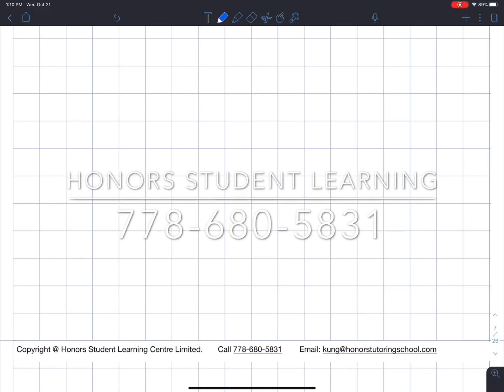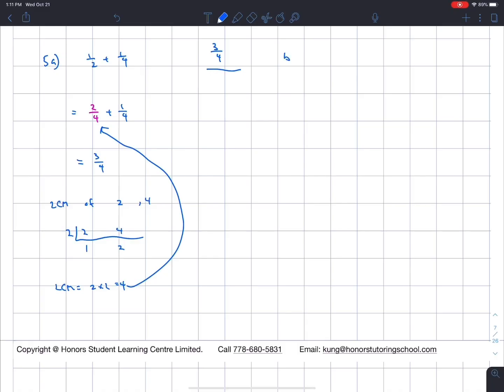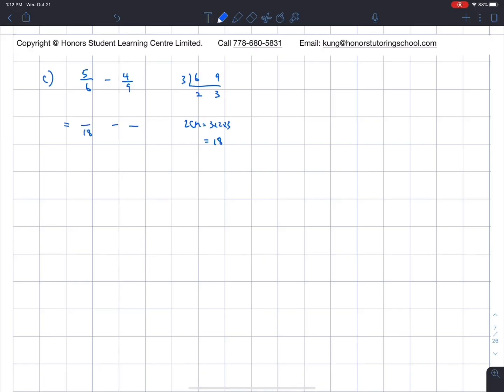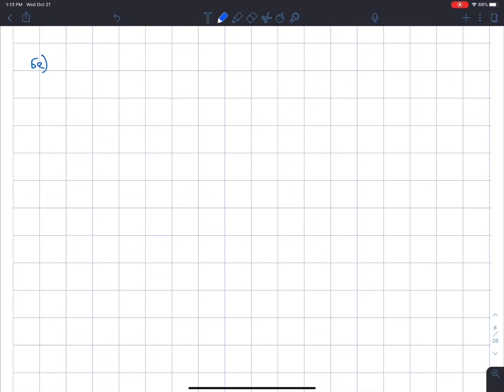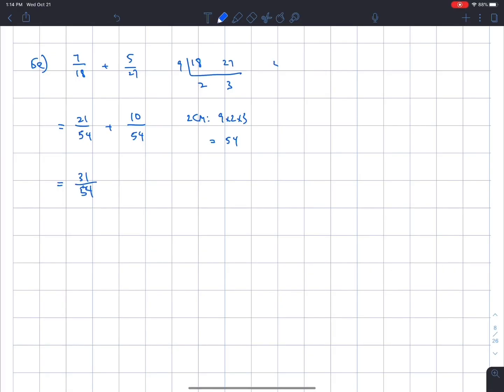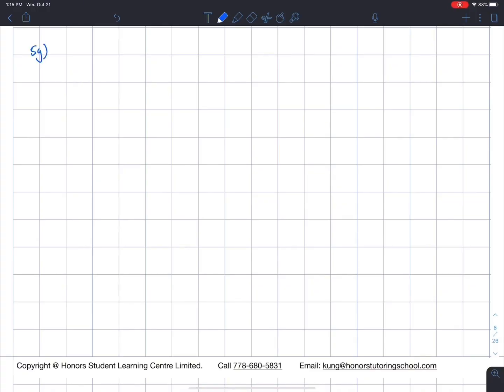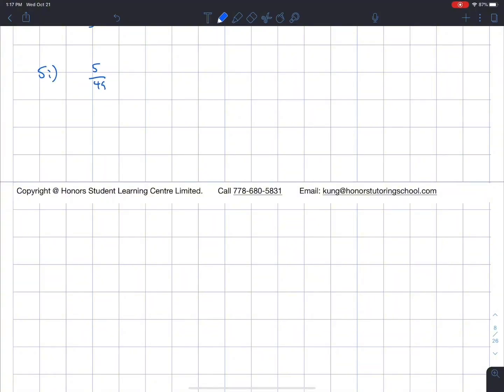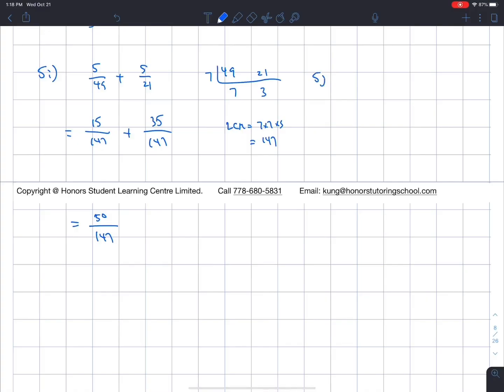Math 8 1.6 Question 5a to 5j